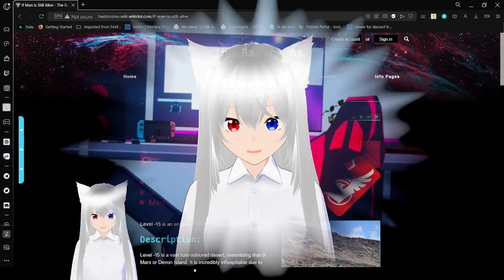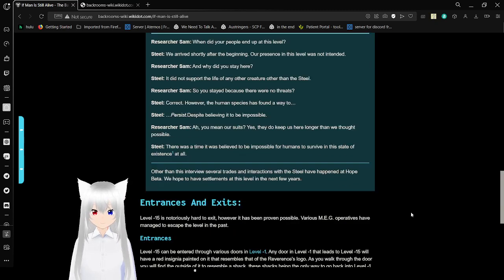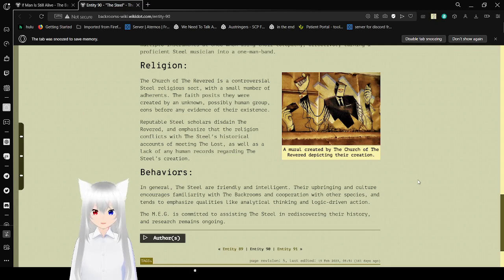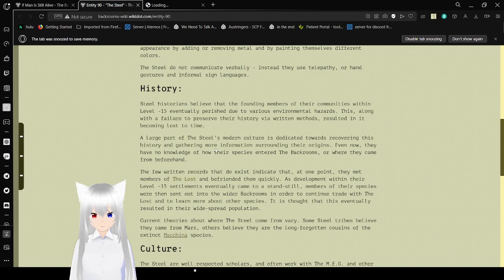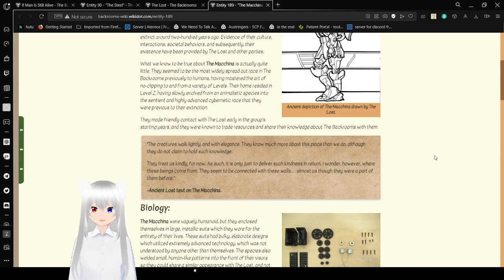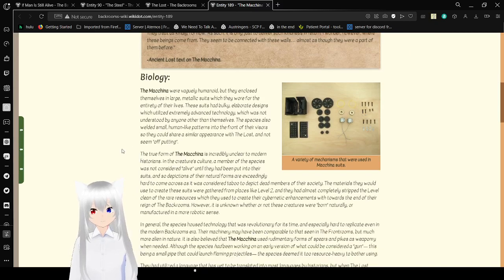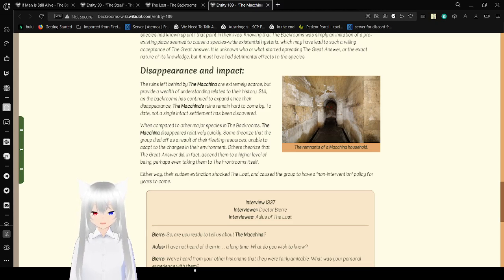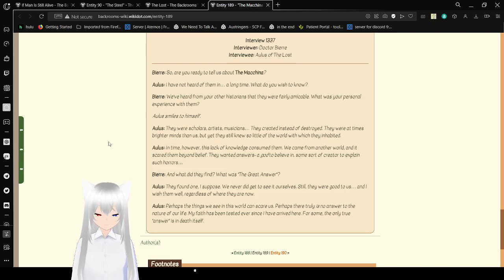Haku reads about a desert, metal, and many Lost people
I got a lil curious